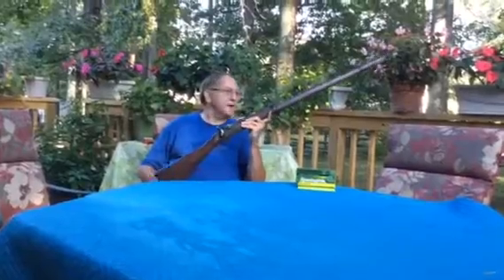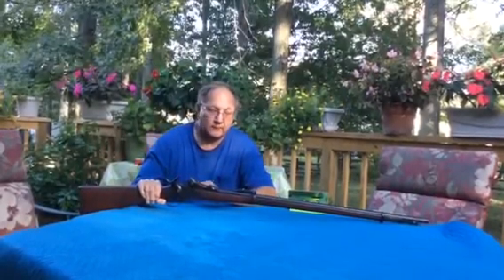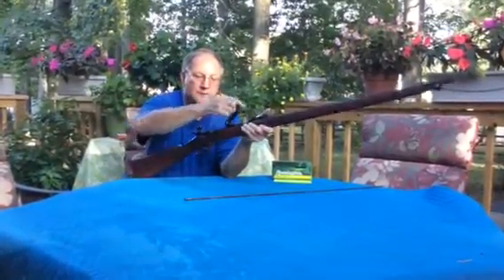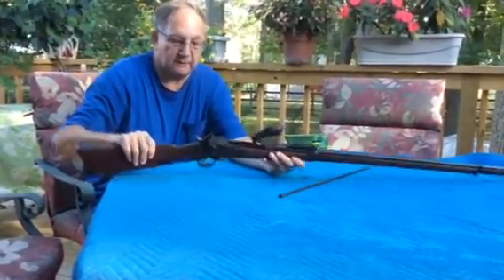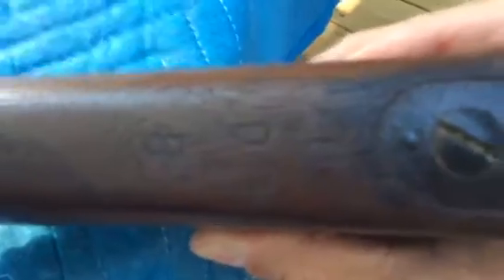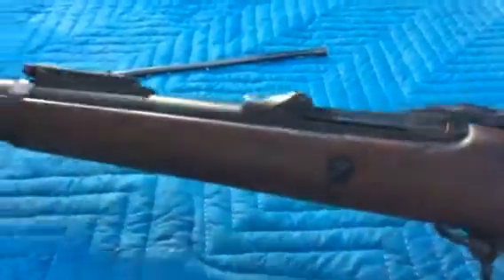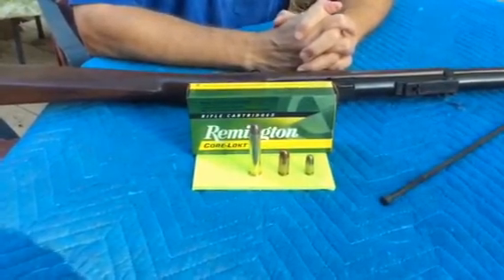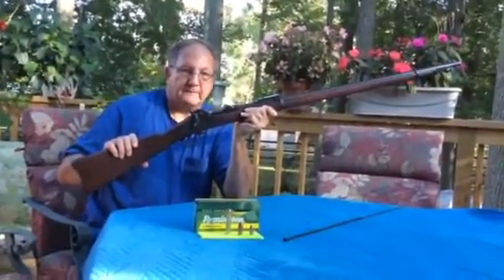US Springfield Model 1884 Trapdoor Rifle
Rifles